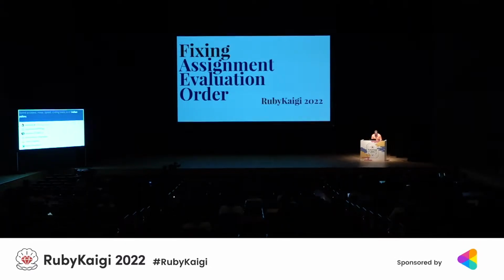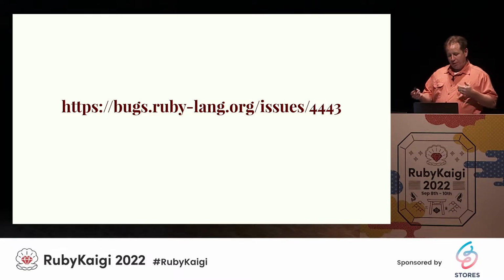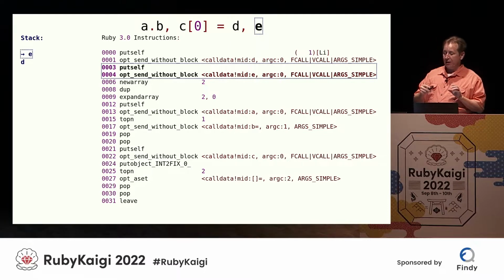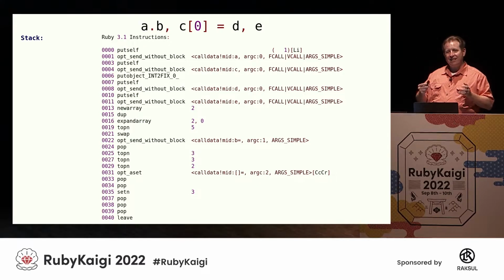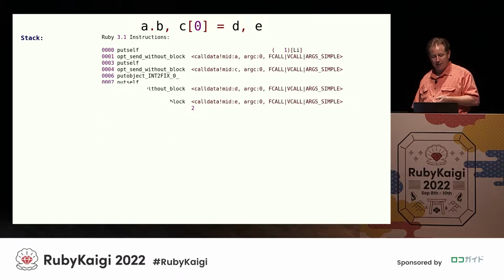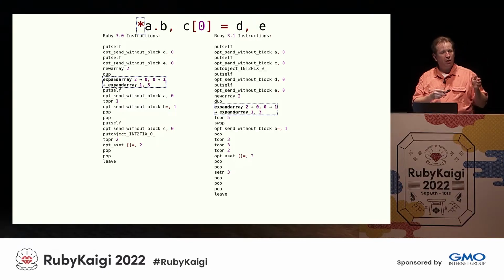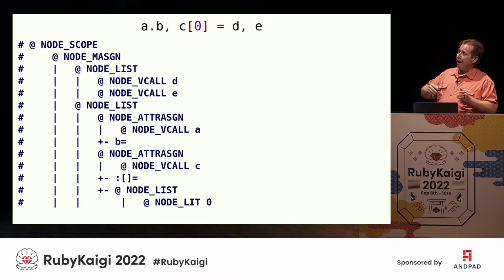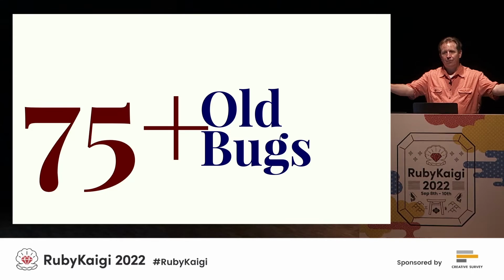[EN]Fixing Assignment Evaluation Order / Jeremy Evans